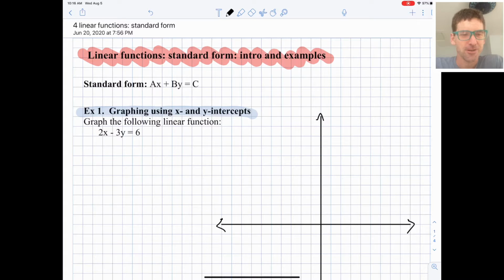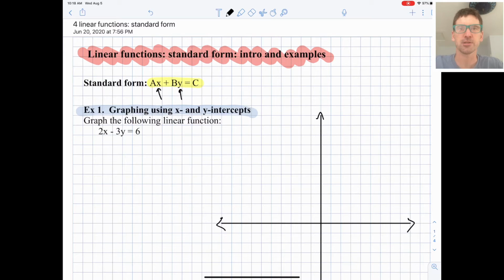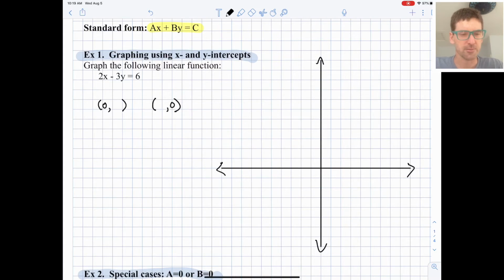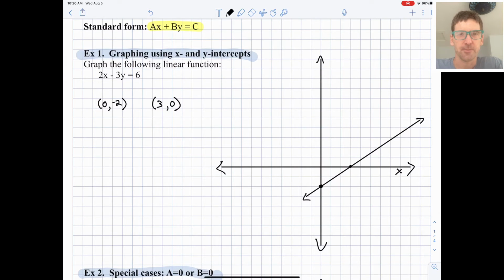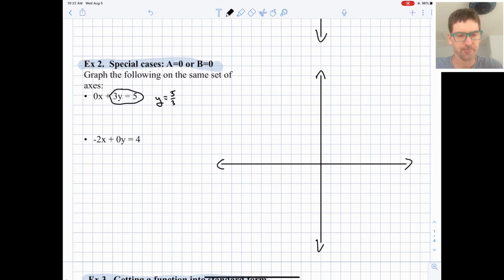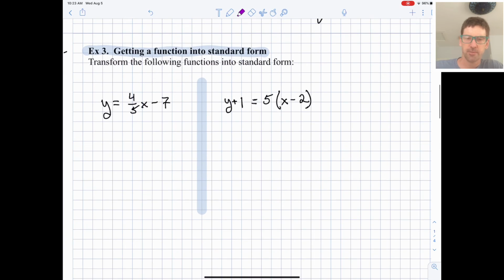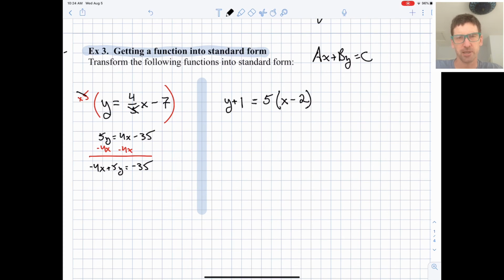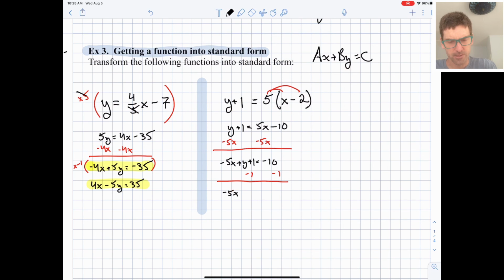Algebra 1. Linear functions, standard form. Intro, examples